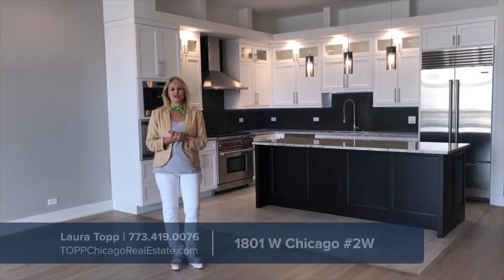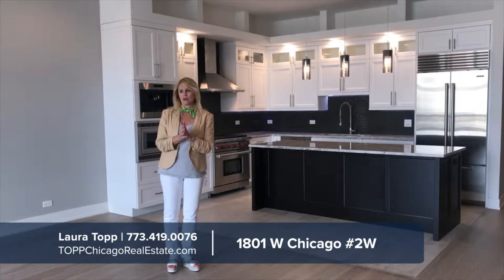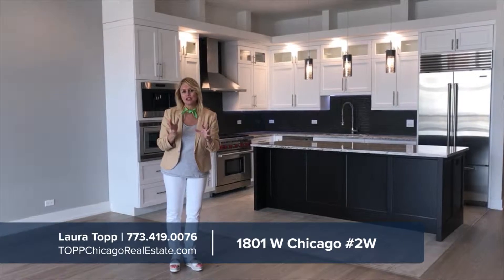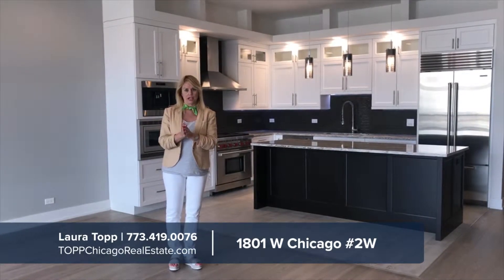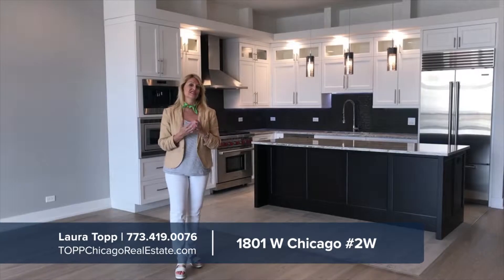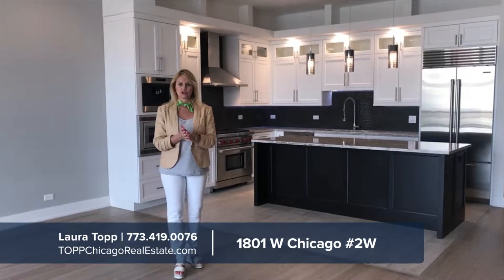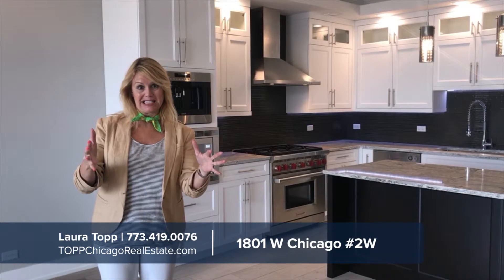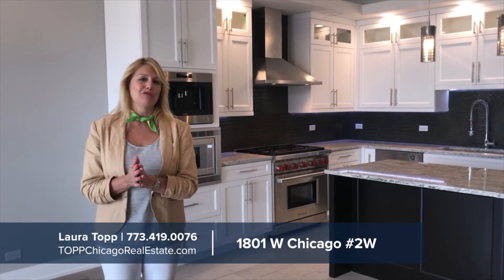1800 W Chicago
3 BED | 2 BATH in West Town

An entertainer's dream, come home to vibrant West Town's most exciting boutique elevator building. Conveniently ride the elevator from your heated, tandem garage spaces to your unit and ultimately your private roof deck oasis. This incredibly modern home boasts 6" white oak hardwood flooring throughout, custom mill work, color changing recessed lighting, and WiFi HVAC controls. Make your own latte with the built-in Wolf coffee center and store your wine at the perfect temperature in the Danby wine fridge. Immaculately kept and expertly constructed, this newer construction residence, built in 2015 has spared no expense at upgrades. In-unit laundry room, SubZero and Wolf appliance package and white granite kitchen with huge island make for the perfect dinner party. Expansive master bedroom encompasses large walk-in closet by John Louis Home and en-suite bath with Water Ridge fixtures and glass shower with custom dual vanities and tile work. Walk to all the flavors of Wicker Park!